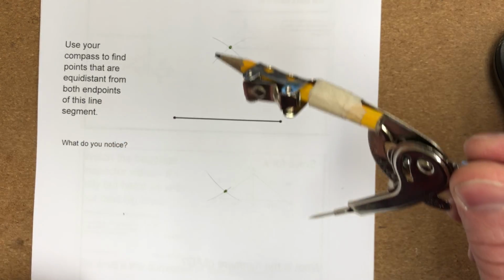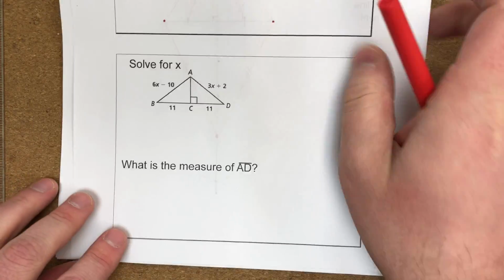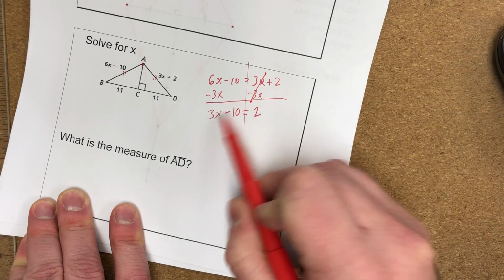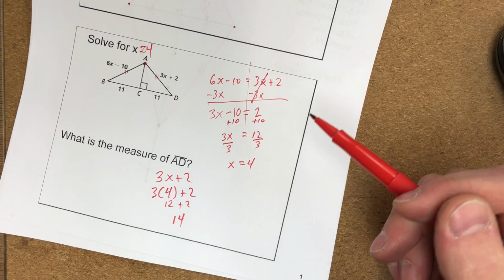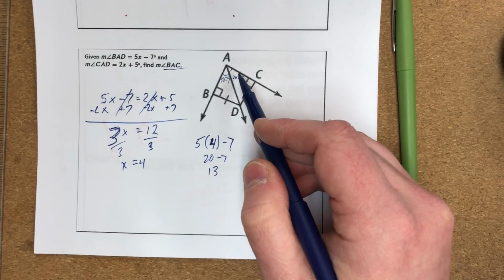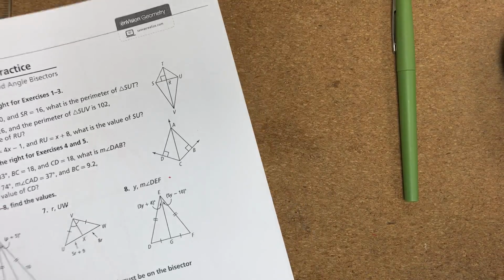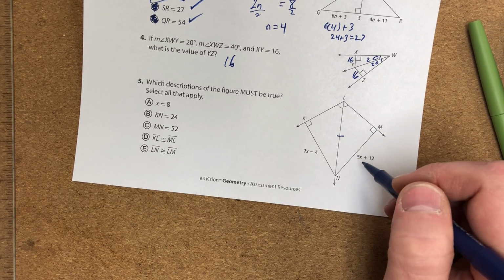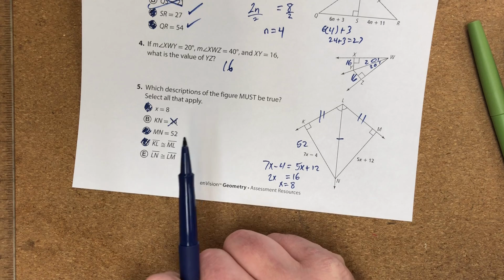Geometry 5-1 perpendicular bisectors and angle bisectors